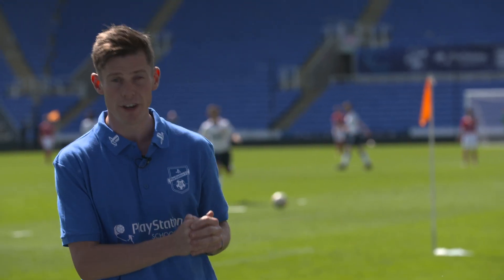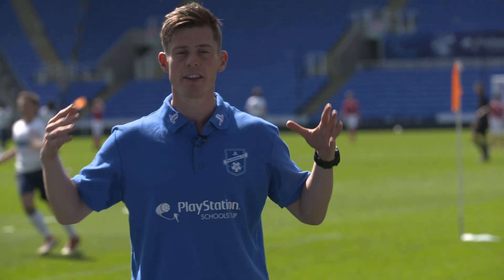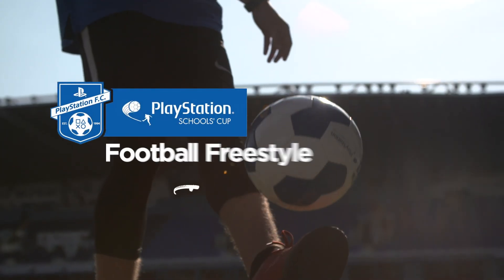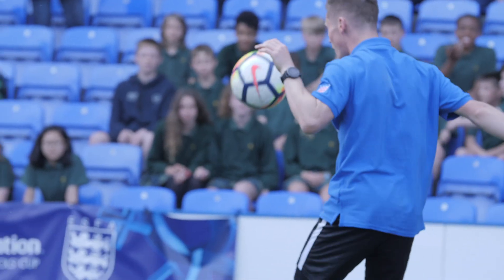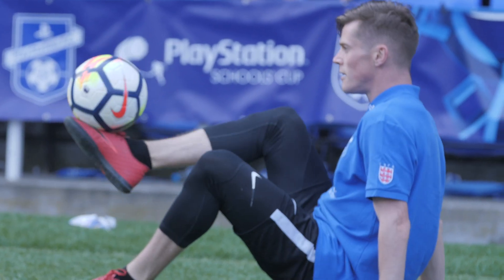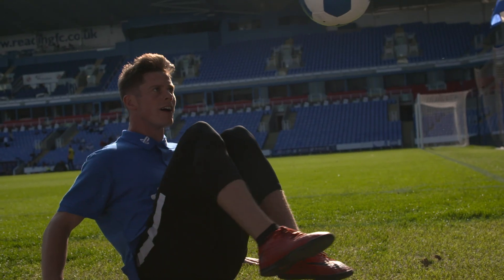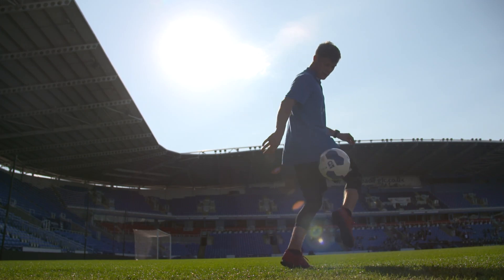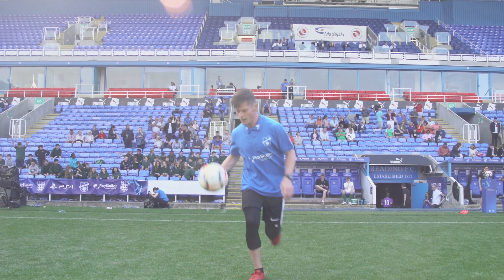John Farnworth Freestyle MASTER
Freestyle football, magic and gymnastics all rolled into one. We hear from the talented John Farnworth at this year's PlayStation Schools' Cup Festival!